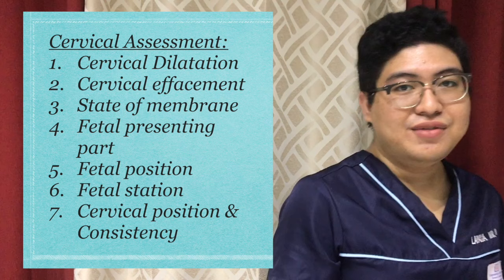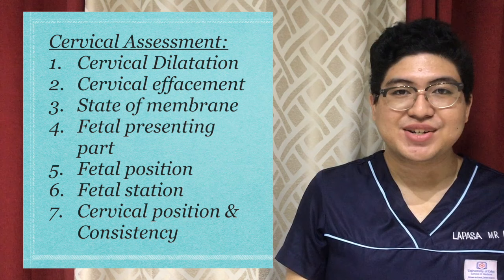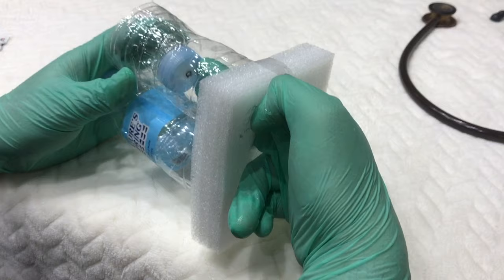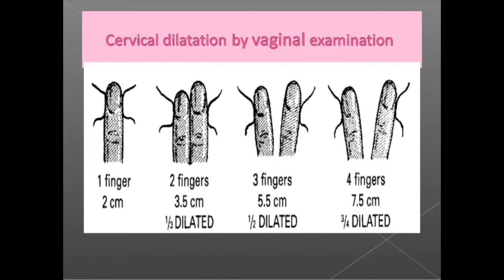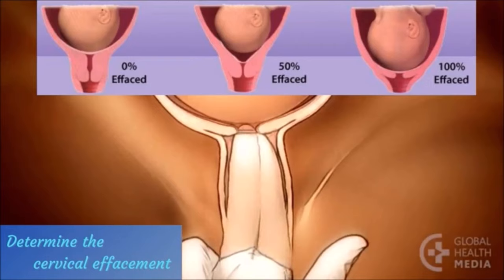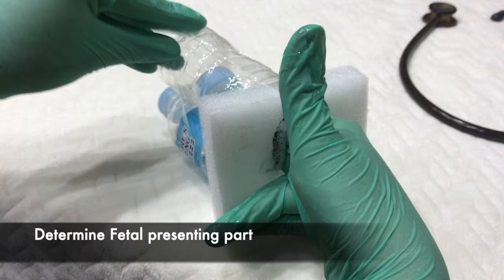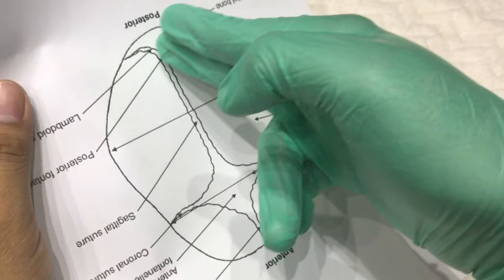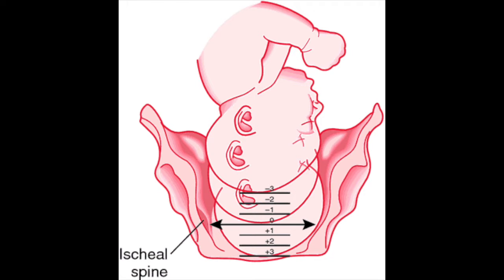Cervix Internal Examination (OB Retdem)